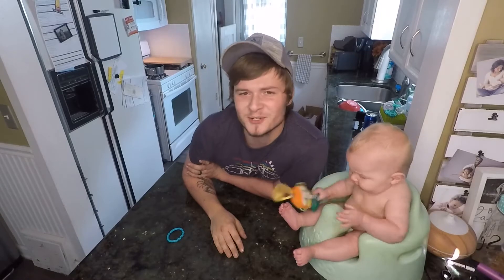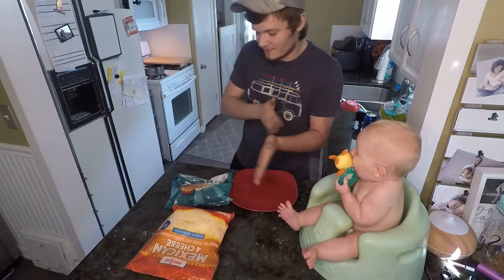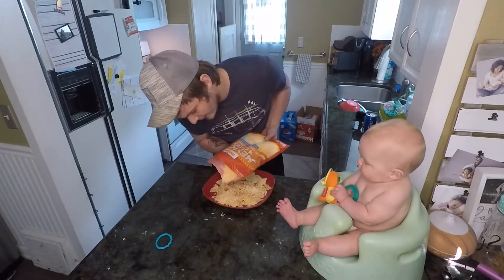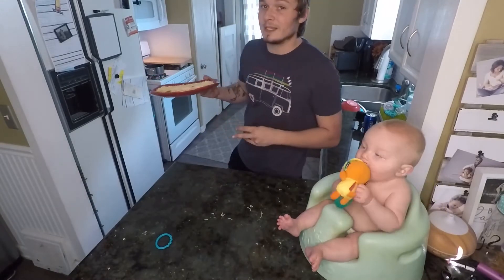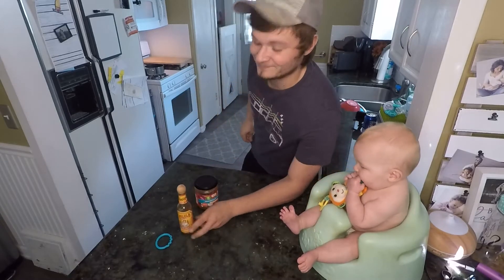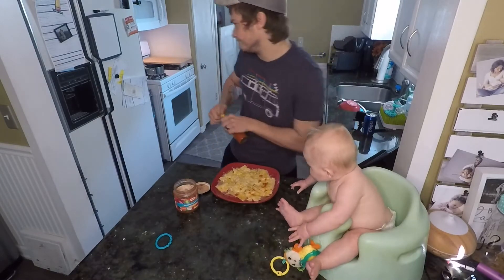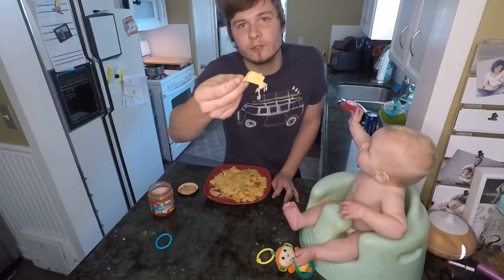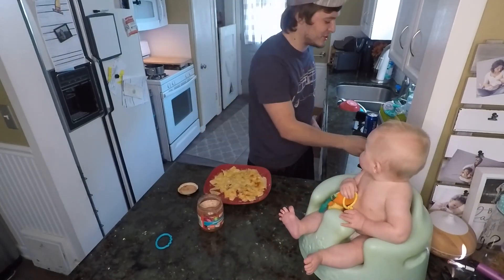EP:1 Nachos, Basic foods (How to) New series.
Hello everyone and welcome to my first food video! I am taking reccomendations for future easy foods you would like to see made and with me testing it!

Drop a sub and turn on those post notifications!